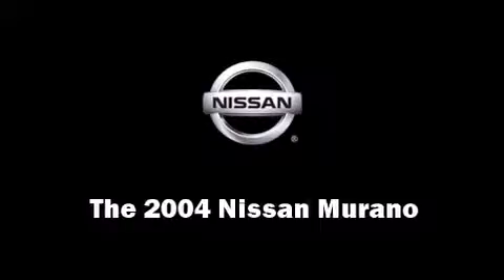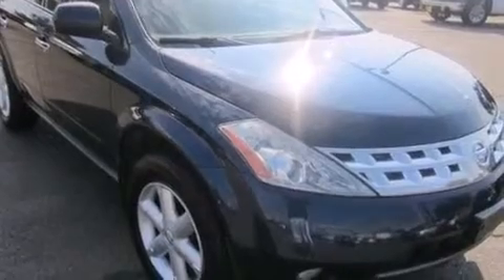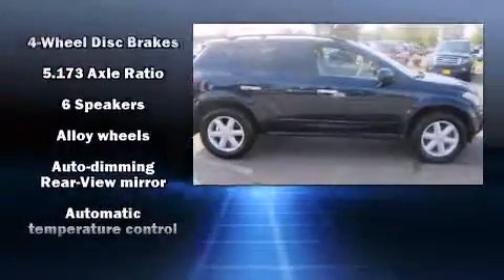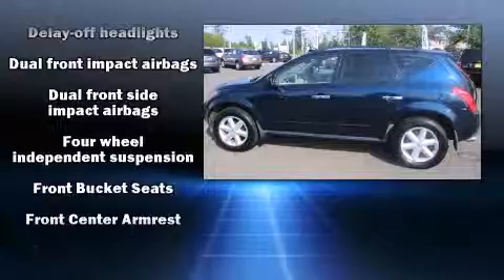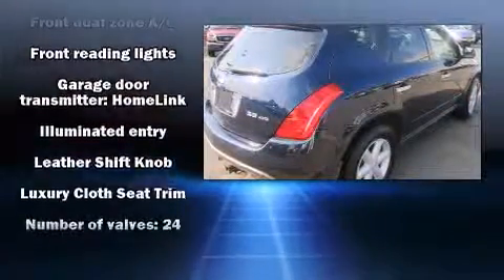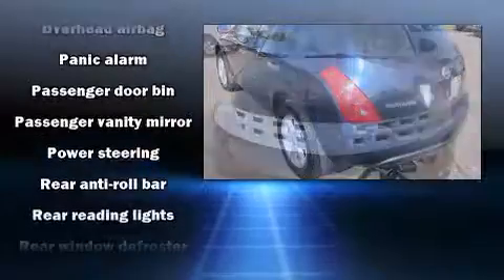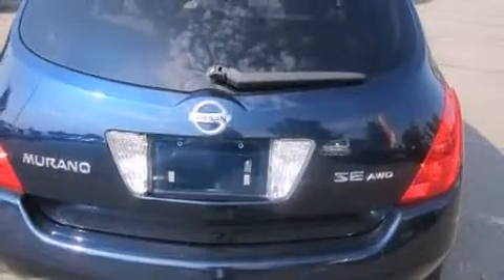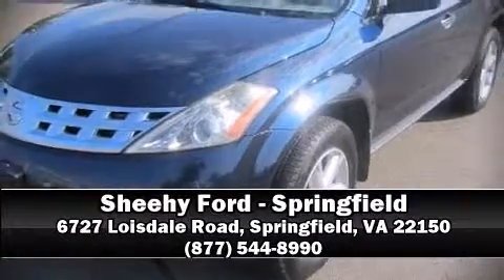2004 Nissan Murano in Springfield, VA 22150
The 2004 Nissan Murano. It features a continuously variable transmission, all-wheel drive, and a 3.5 liter 6 cylinder engine. The following features are included: front bucket seats, front dual-zone air conditioning, front fog lights, power windows, remote keyless entry, rear wipers, and cruise control. In the event of a rollover collision, side curtain airbags provide additional protection for outboard seated passengers. Are you ready to experience this vehicle for yourself?